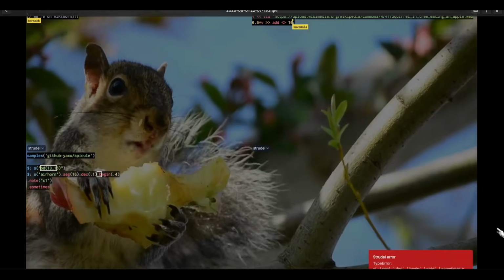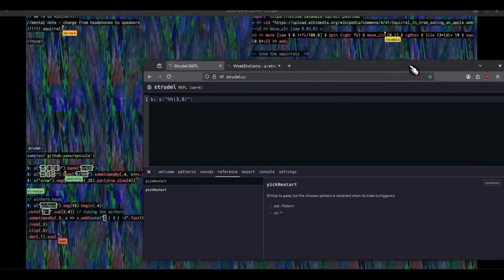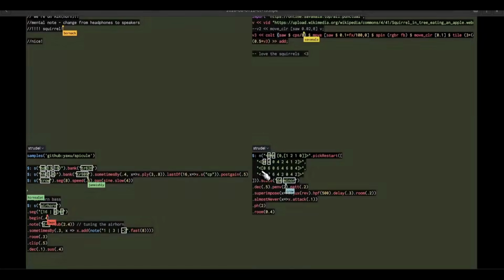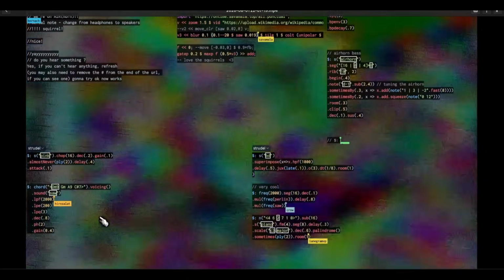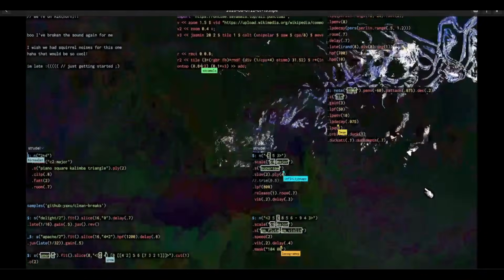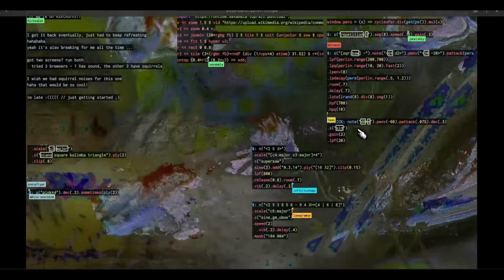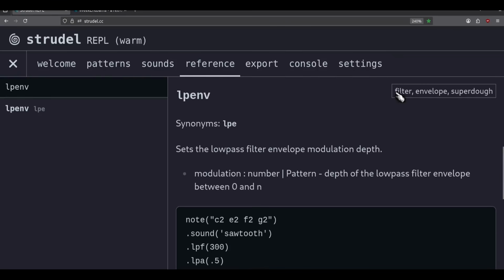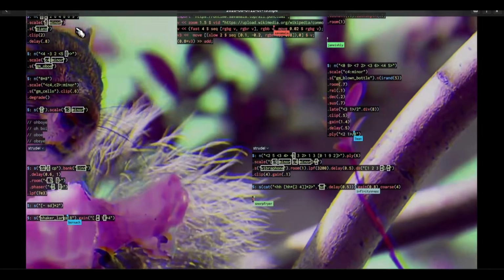The Anti-Logical Artistic Squirrel | Livecode Commentary #10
The jam sessions run every Saturday night (UTC), livecoders of any experience are welcome (and encouraged) to join.

🖱️⌨️ Do you want to livecode in flok with us? Head over to the toplap discord!

PERFORMERS
bornach
crow
hirnsalat
infinitysnapz
janeishly
lanegramvp
savamala
snorpfryer
Swan
white-scorpion

CHAPTERS

00:00 - EBM Rhythmic Structure, Phrygian Contour
Analyzing the syncopated Euclidean kick patterns and Phrygian melodic contour of the opening Electronic Body Music sequence.

02:47 - Scale Casting via .scale()
Comparing programmatic scale enforcement using the .scale() function against default chromatic note evaluation in multi-performer jams.

04:38 - Harmonic Alignment, Parallel Pattern Stacking
Evaluating harmonic consonance through root-note shifts and parallel pattern evaluation using comma separation.

06:04 - Docs: .pickRestart()
Examining the Strudel documentation for .pickRestart() to analyze pattern index triggering and compare behavior with .pick().

07:43 - Pitch Envelope Glissando Dynamics
Analyzing expressive glissando pitch envelopes and conducting a full spectral frequency sweep across minimal arrangement layers.

09:43 - Modulated Delays, Spectral Mixing
Evaluating .delay() function artifacts and assessing frequency domain separation to keep individual registers distinct.

13:50 - Random Selection via Pipe Operators
Demonstrating pitch selection across octaves with pipe operators and assessing timbral shifts across general MIDI instruments.

15:38 - Low-Pass Filter Envelopes
Explaining how .lpf() and .penv() parameters interact to animate low-pass filter sweeps over sub-bass frequencies.

18:45 - Docs: Filter Modulation Depth
Consulting the documentation on filter envelope depth modifiers to evaluate sweep range scaling.

20:48 - Community Aesthetics of wejcore
Defining the culture and production aesthetics of wejcore, including un-gain-staged sample interjections and session breakdowns.

24:02 - Contrapuntal Monophony, Emergent Harmony
Analyzing how simultaneous single-note monophonic voices yield emergent contrapuntal harmony without explicit chord structures.

27:59 - Final Performance, Channel Wrap-Up
Evaluating hypnotic ambient techno soundscapes and concluding the commentary session with community updates.